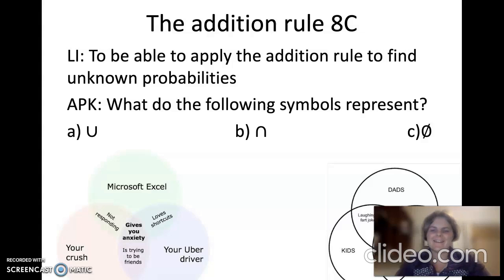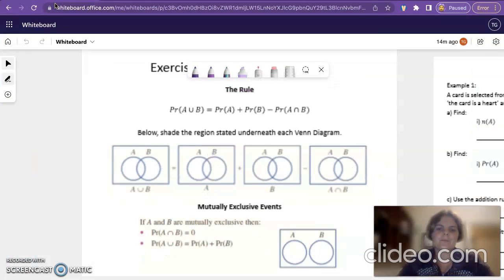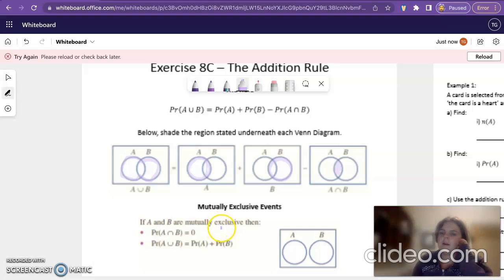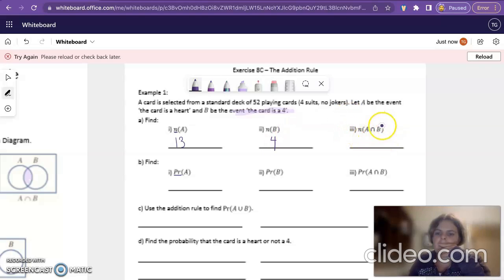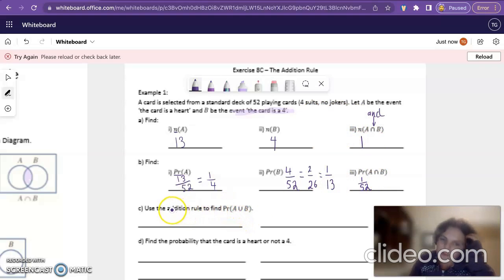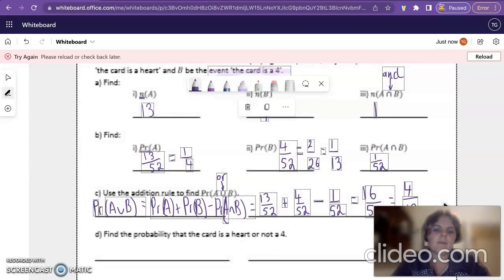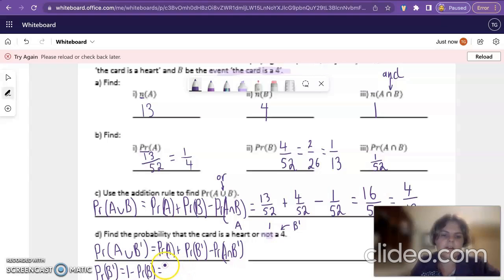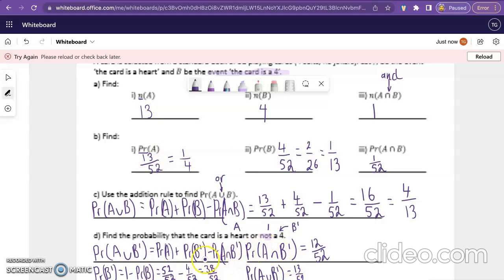8D - Conditional probability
Credit to my colleague Owen McIntyre for the original version of these slides